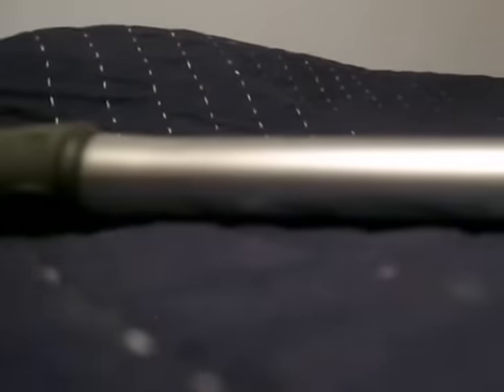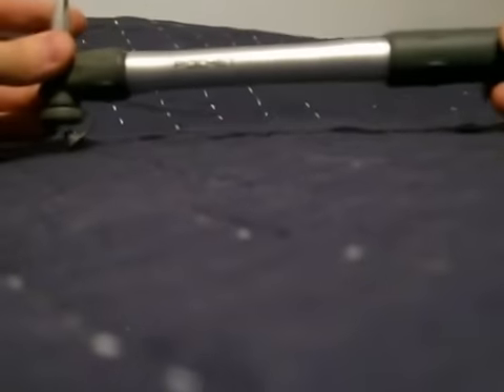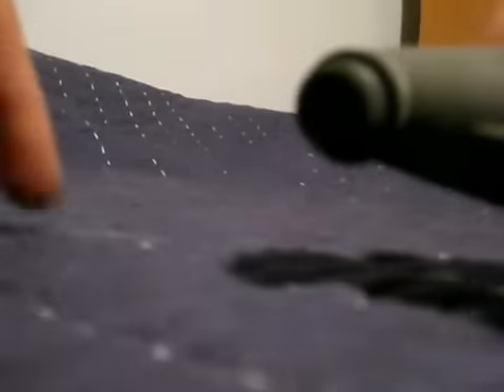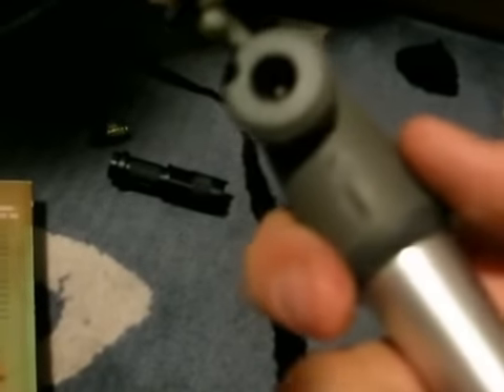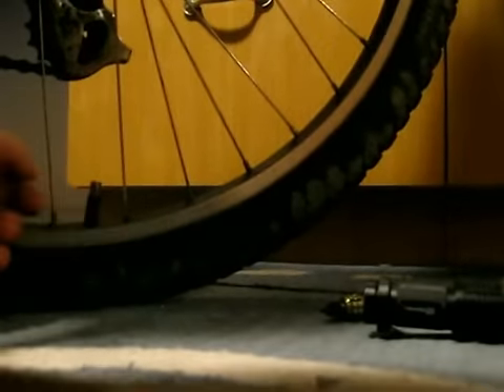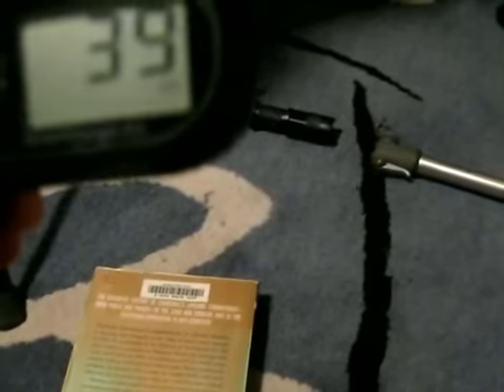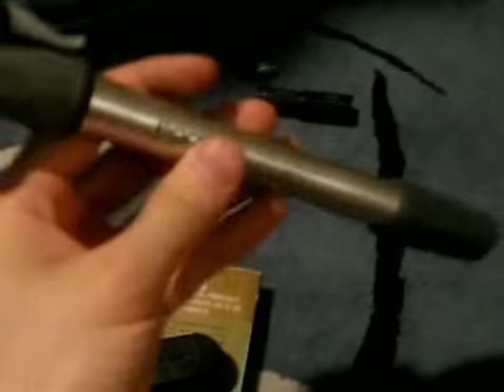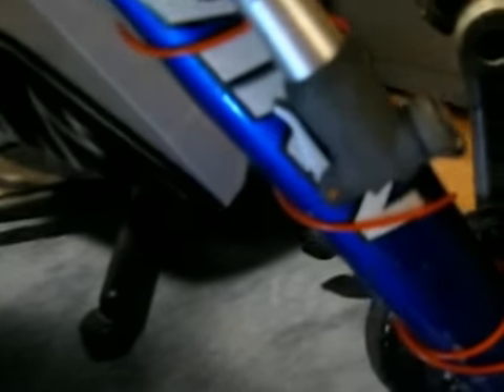Topeak Pocket Rocket Master Blaster Pump Review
And tell me what you would like to see reviewed next. Thanks!